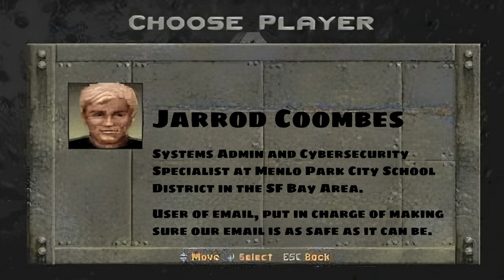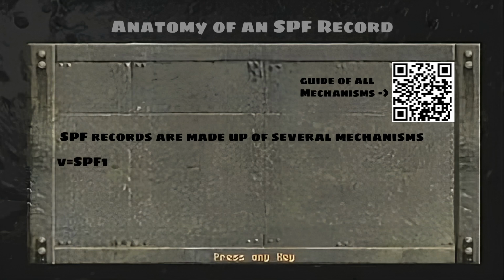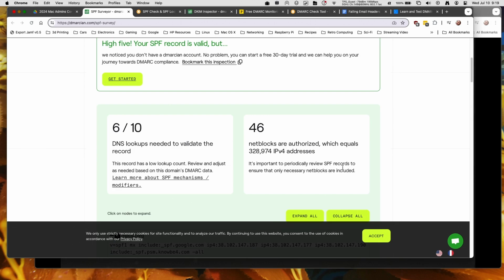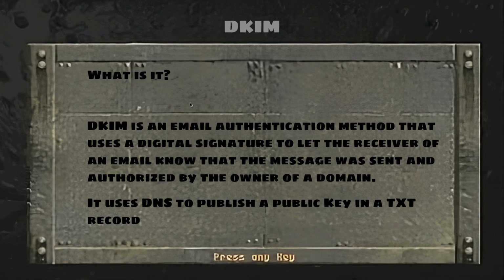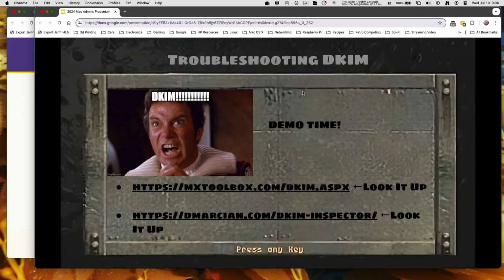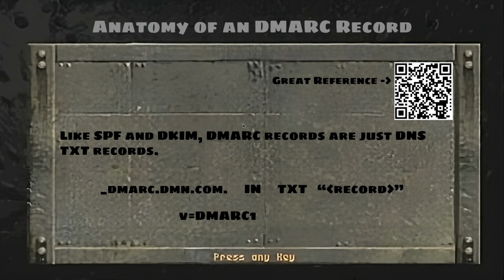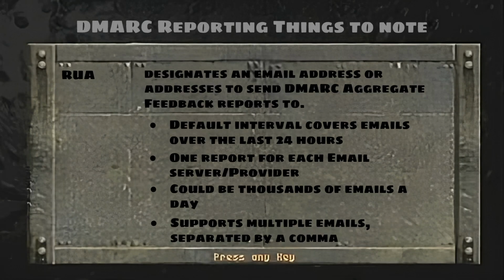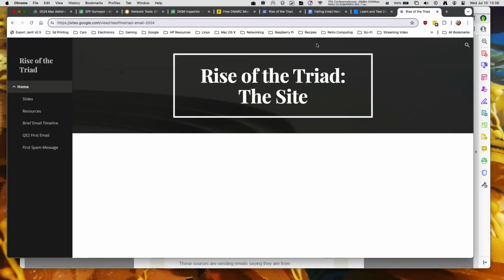Rise of the Triad: Email you can trust. – Jarrod Coombes